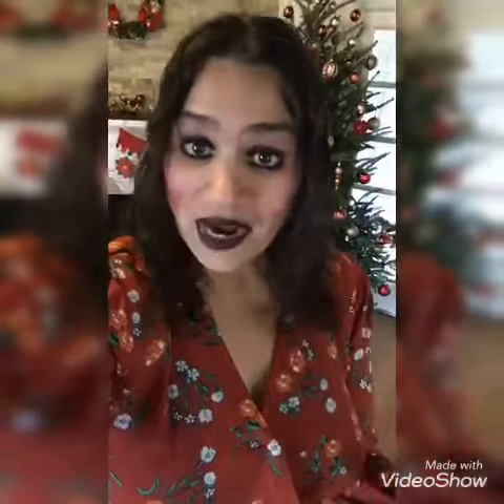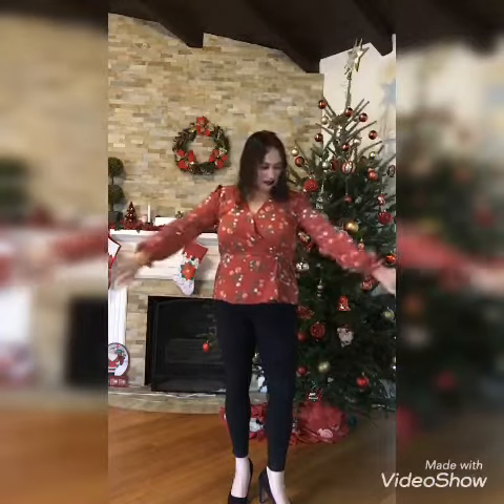Keto Day 841 Progress & OOTD